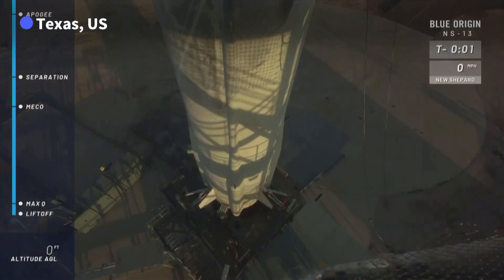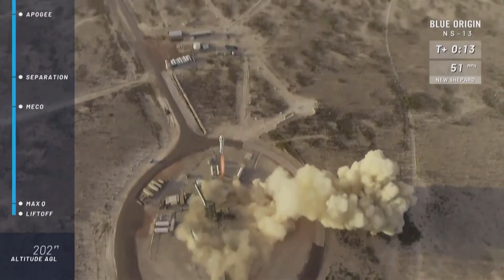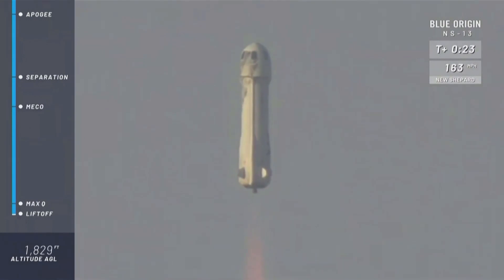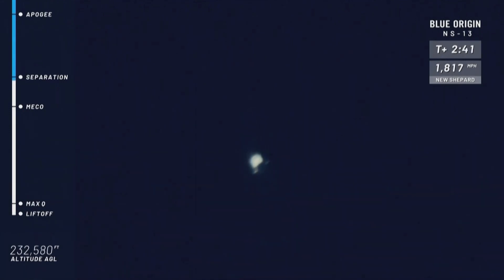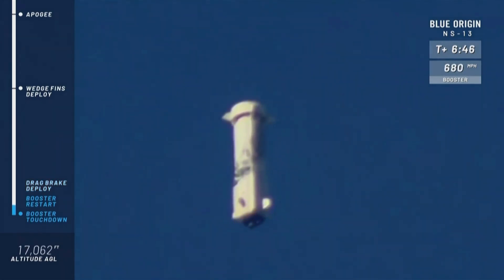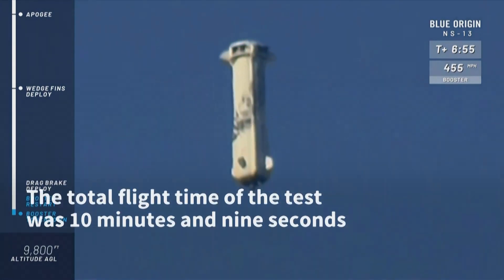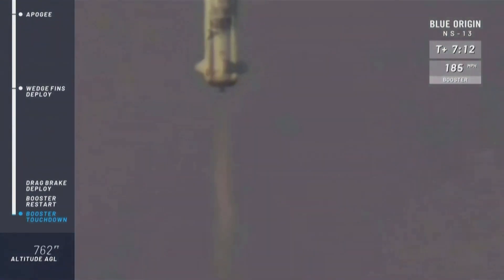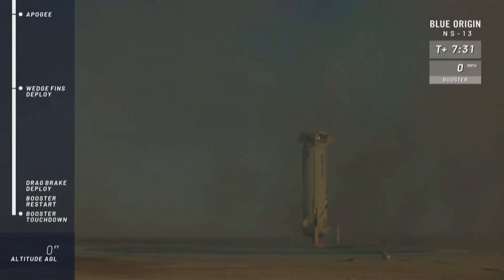Jeff Bezos' company makes space tourism a reality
Blue Origin, the US space company founded by billionaire Jeff Bezos, successfully tests the New Shepard capsule propelled by a reusable rocket. The test takes the capsule to the boundary of space before returning to the Earth's surface.

Donate to us to show your support and help us sustain as an independent online news portal that delivers breaking news.